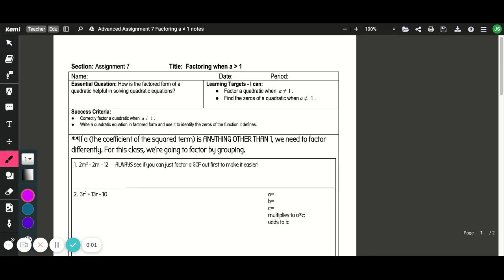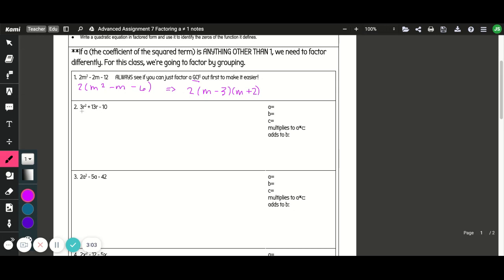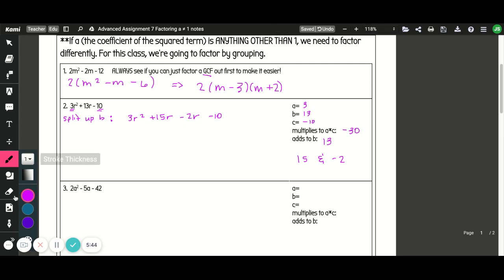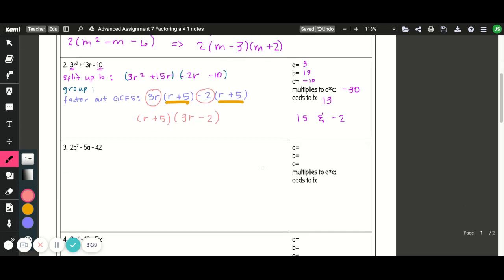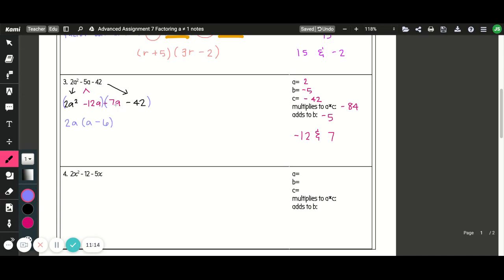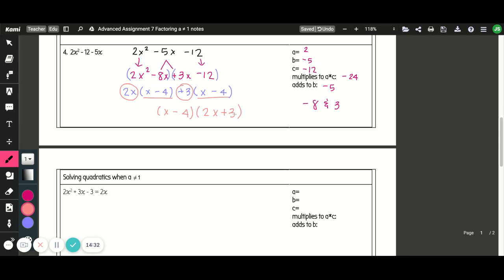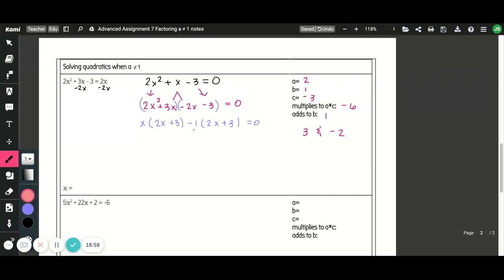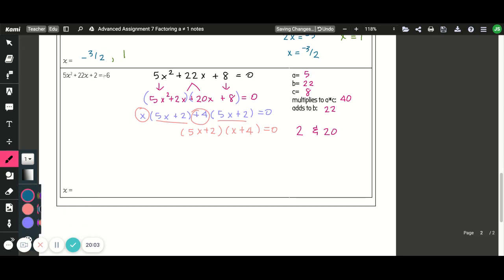Advanced Assignment 7 Factoring a ≠ 1 notes